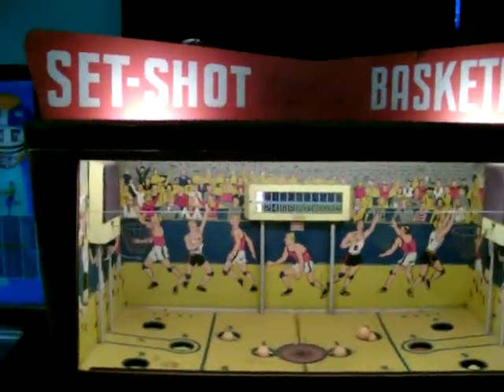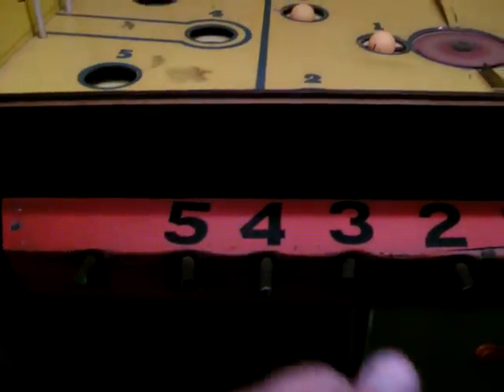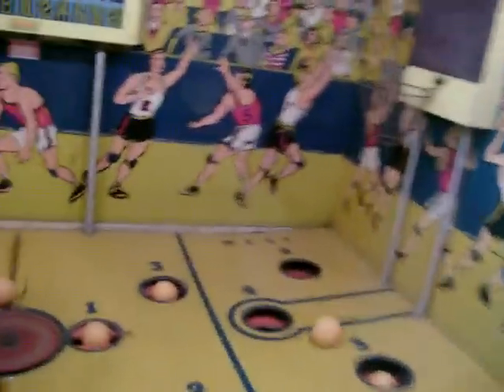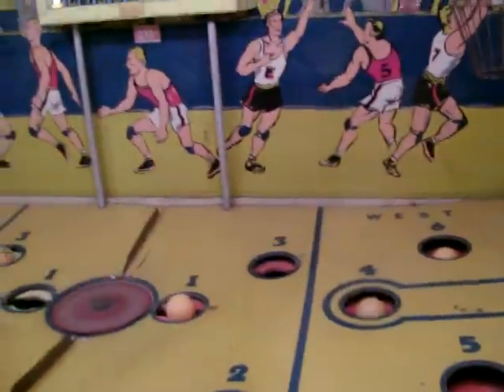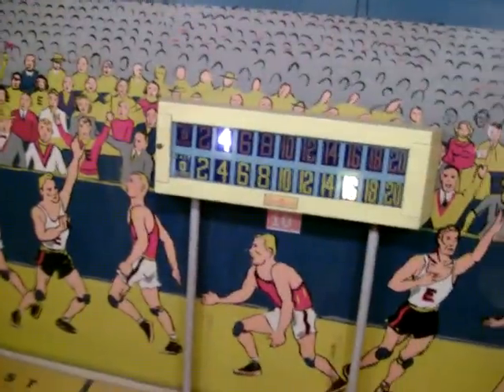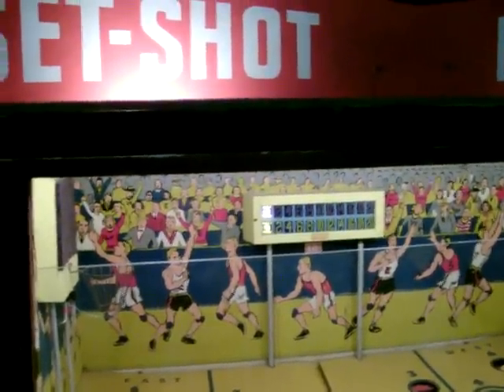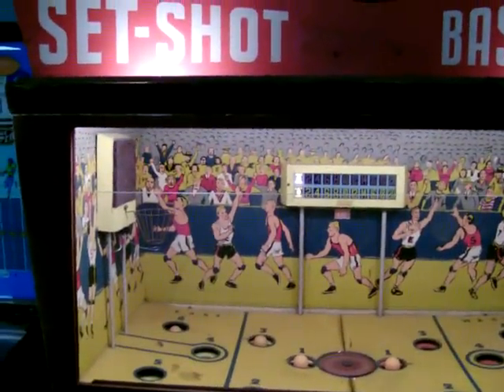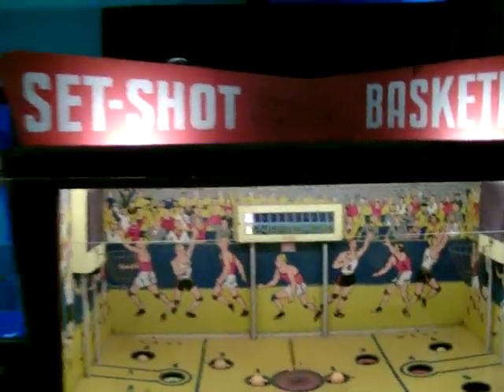1952 Set Shot Basketball, Richman Corp, Sold by Mike Munves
ask for mickey. I by working and non working basketball arcade games
the games I am looking to buy are as follows : 1940 Bally basketball,1964 Midway Basketball , 1966 Sega Basketball ,1947 Chicago Coin Basketball Champ ,1961 Chicago Coin Pro Basketball ,1954 Genco Two Player Basketball ,1976 Exidy Old Time Basketball,1967 Chicago Coin All American Basketball shuffle alley